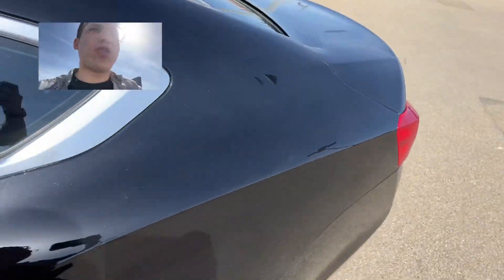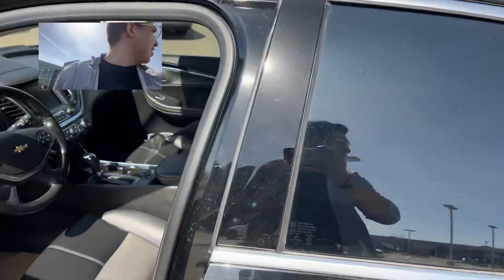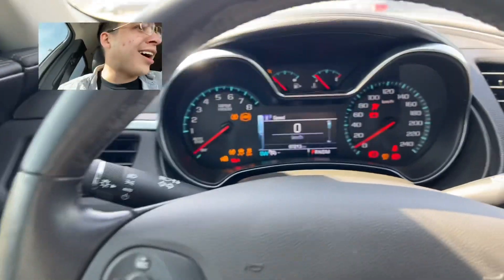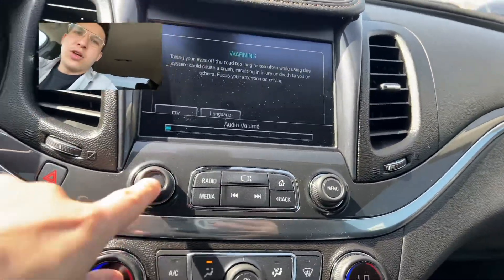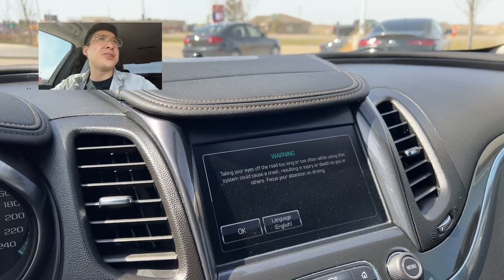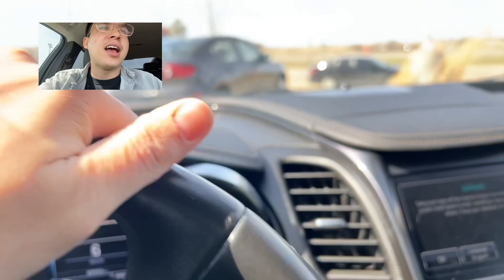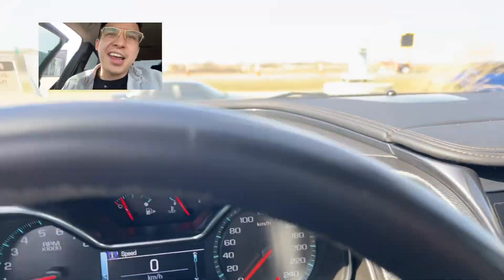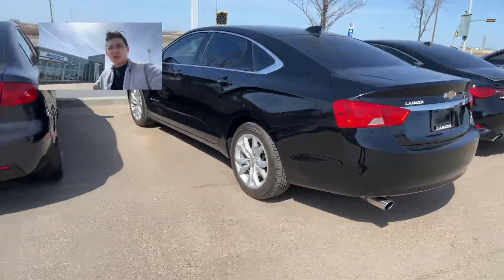Daniel L, this Impala is Impeccable! From Eric